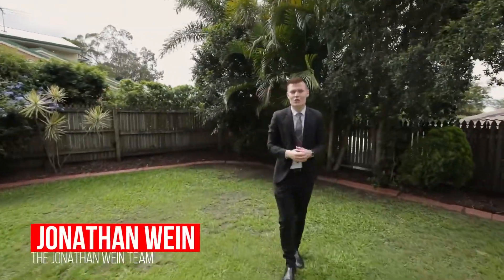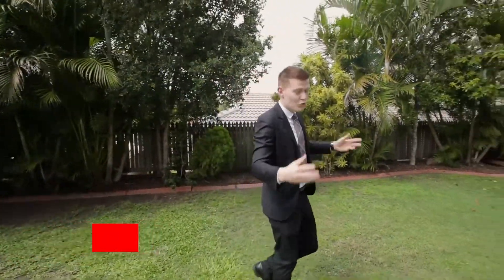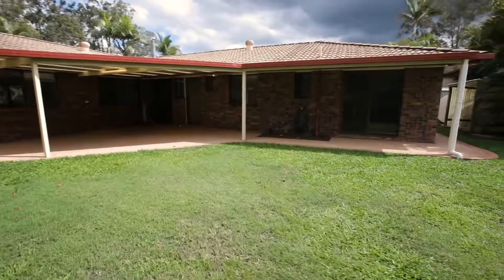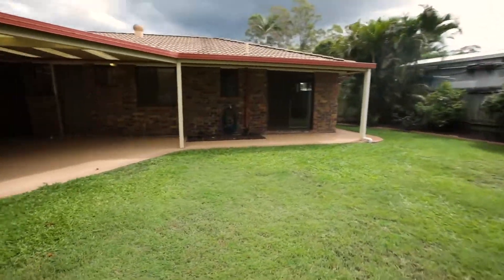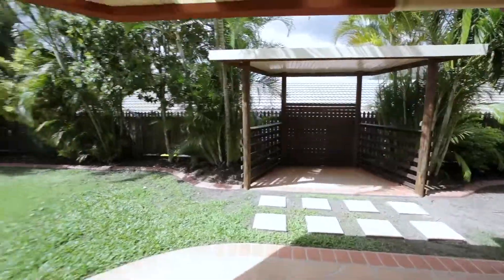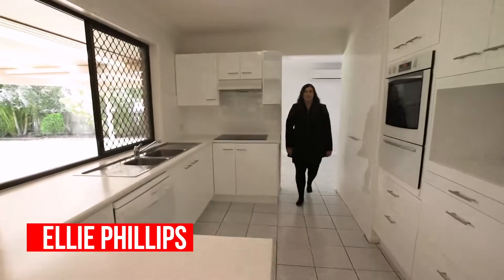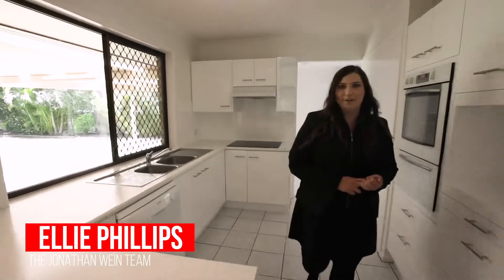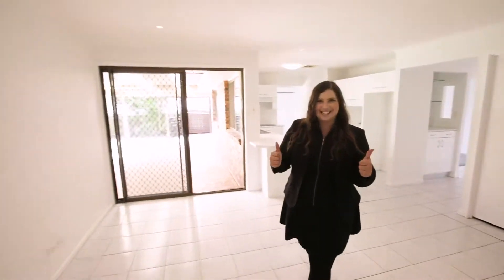170419 78 Theiss Dr V1